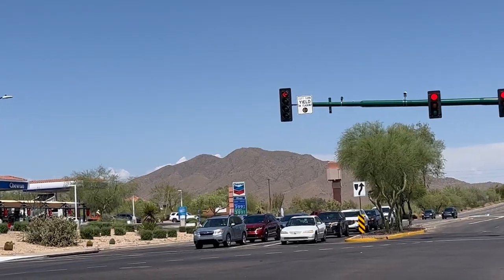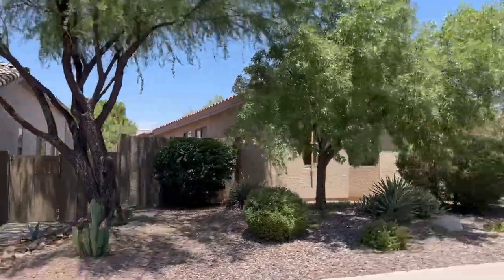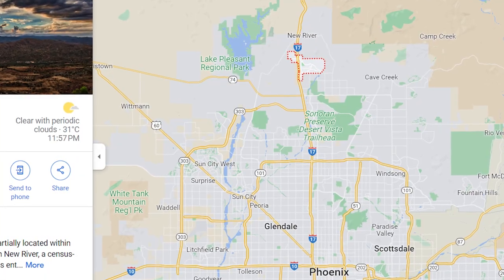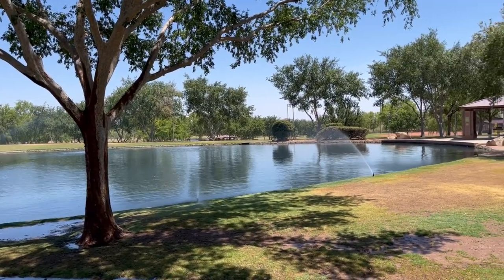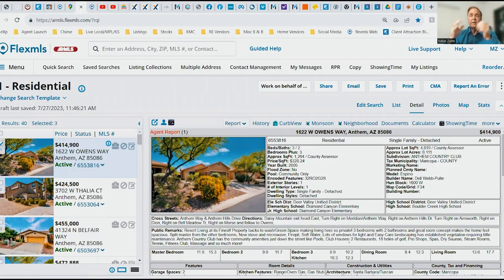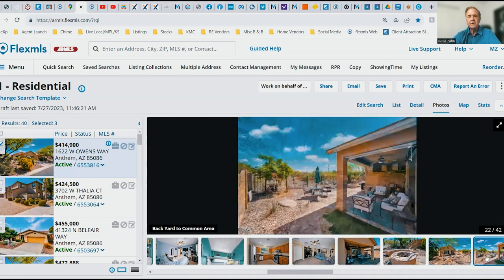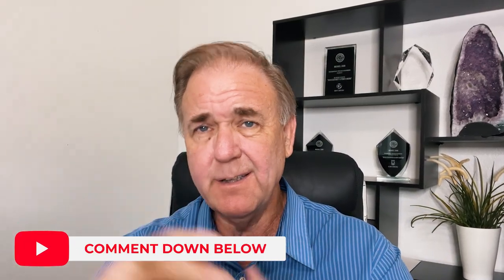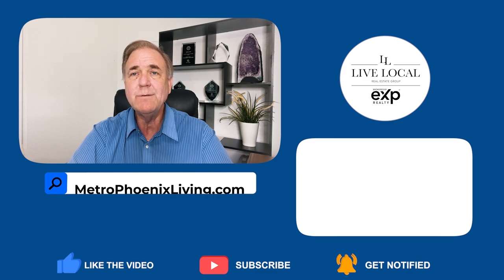Your Anthem Arizona Guide. Could YOU Live Here?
In this video, we'll explain Anthem Arizona to see if YOU Could live here?  It's one of the smaller cities, but as small as it is.. it packs a major lifestyle upgrade!!  It has beautiful mountain views, and and an amazing park, which we'll cover here ,so be sure to watch!  We will also talk about shopping in town, the neighborhoods, cost of living, and everything that makes Anthem a go to destination city for people moving to Phoenix, Arizona.

0:00 - 1:01 Introduction
1:02 - 1:39 Shopping
1:40  -2:07 Homes
2:08 - 3:20  Anthem Neighborhoods
3:21 - 5:12 Things to Do
5:13 - 5:44 Anthem Schools
5:45 - 7:11 Location
7:12 - 10:54 Anthem Home Prices
10:55 - 11:40 Concluding Thoughts

Mike Zahn - eXp Realty                                                                                                                                   16165 N 83rd Ave Suite 200                                                                                                                               Peoria, AZ  85382 phoenix market update